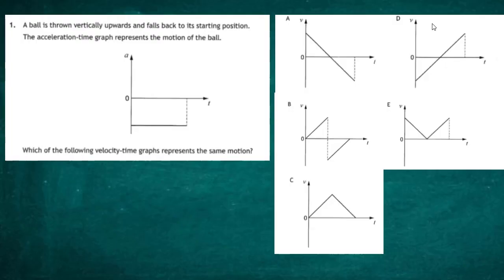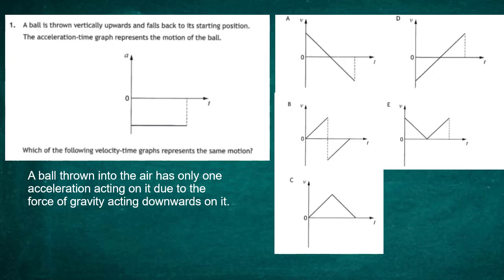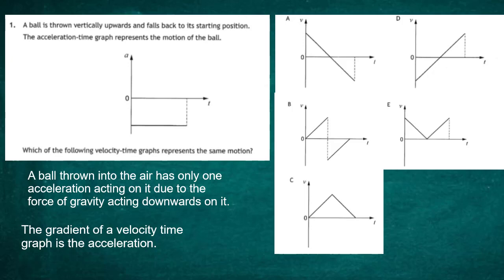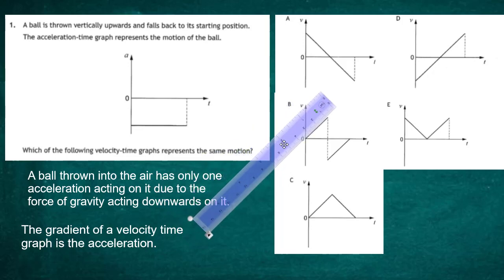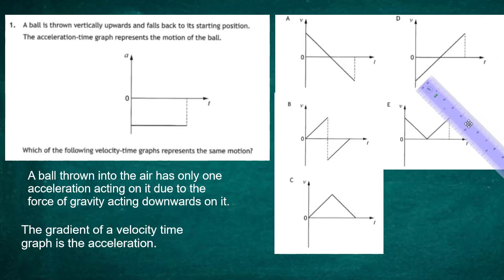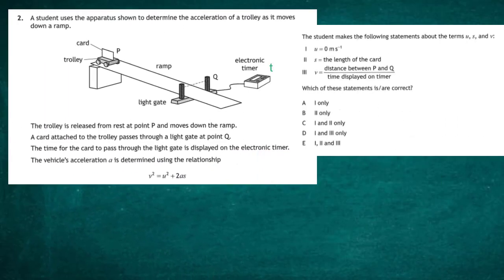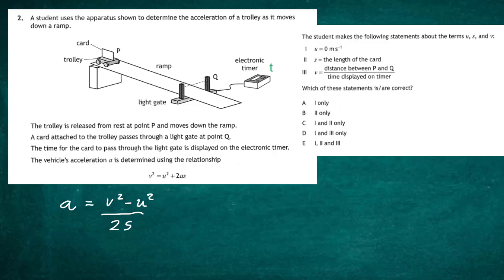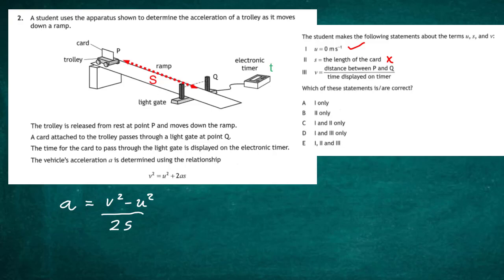2022 Higher Paper 1 Q1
Video solutions of the 2022 Higher Physics SQA exam.